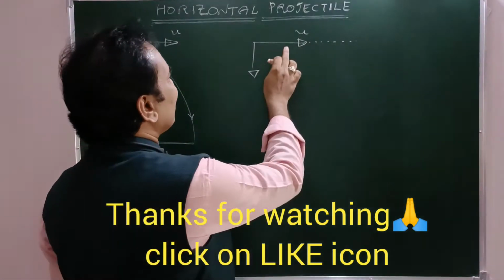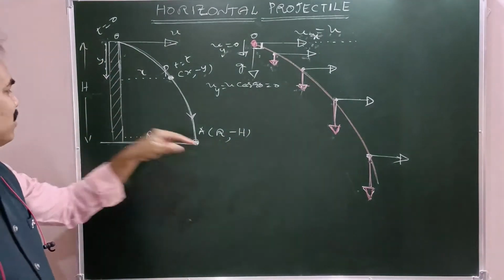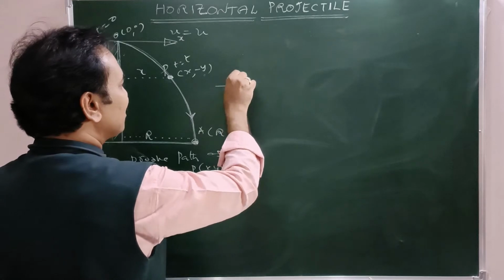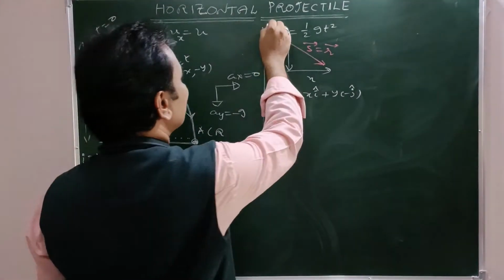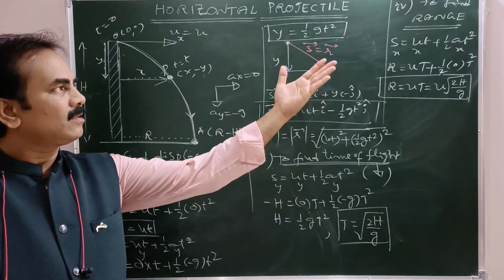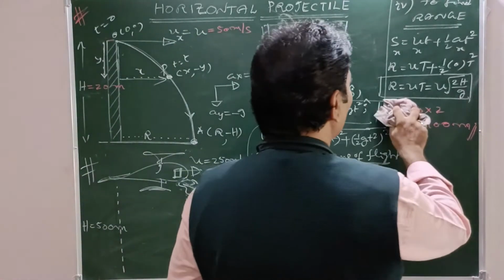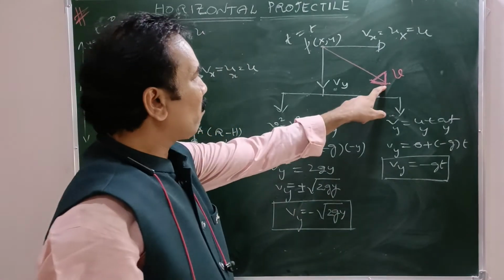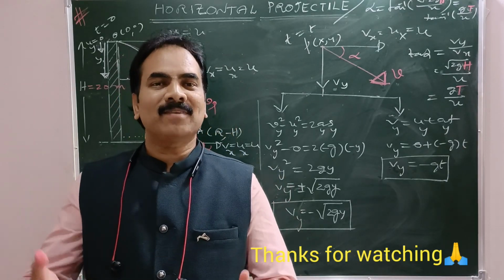MOTION IN A PLANE : 08 HORIZONTAL PROJECTILE(neet/jee)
Useful to foundation/board level/class 11/ neet/jee main & advance,,,,